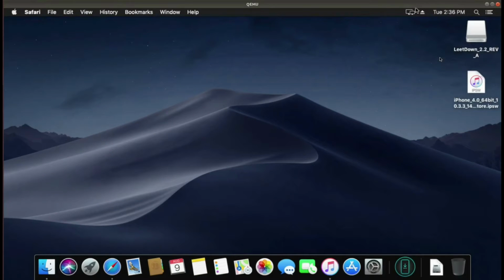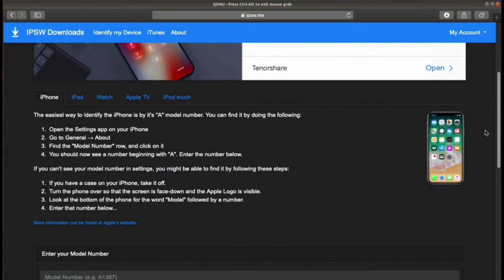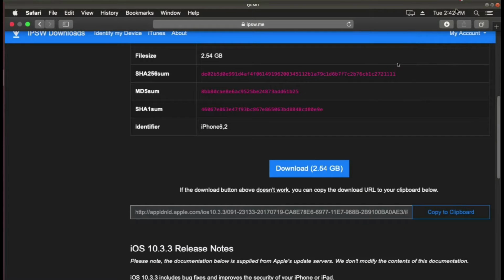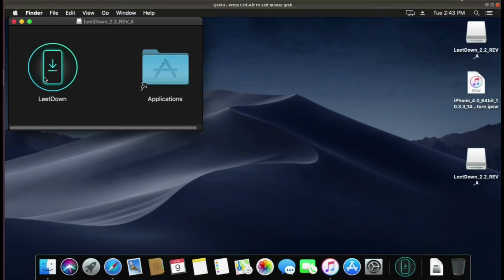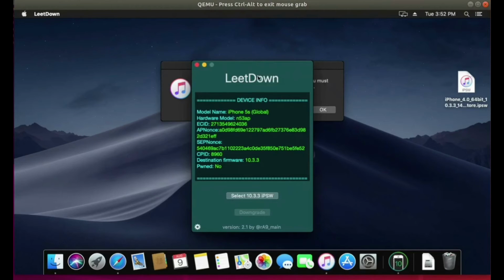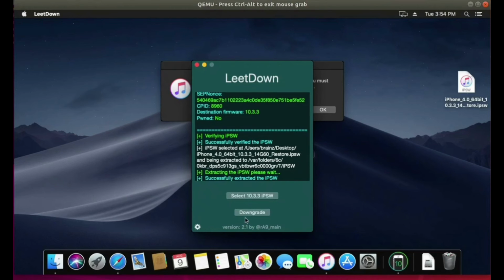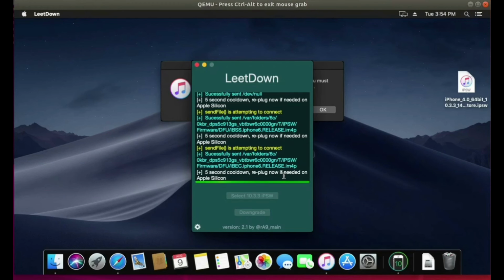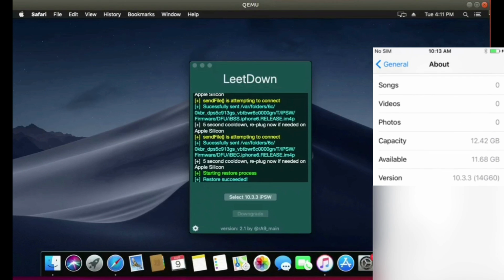Downgrade IPhone 5 & 5s from IOS 12.5.5 to IOS 10.3.3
In this video I will be showing yiu guys how to downgrade your IPhone 5, 5s basically any  A6 or A7 Apple device

Supported Devices:
iPhone 5
iPad 4:
iPhone 5s
iPad Mini 2 (excluding J87AP)
iPad Air